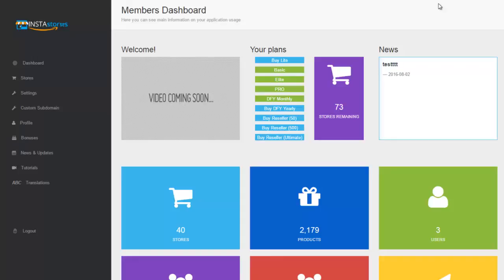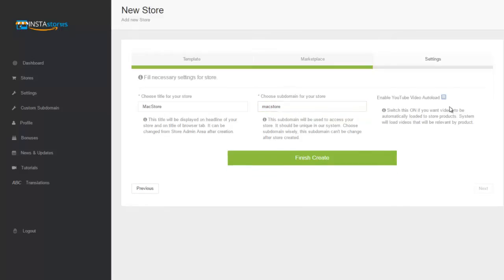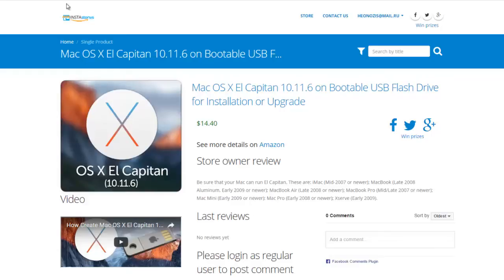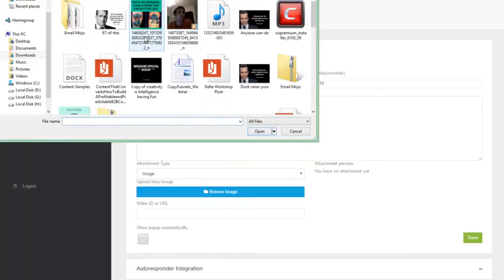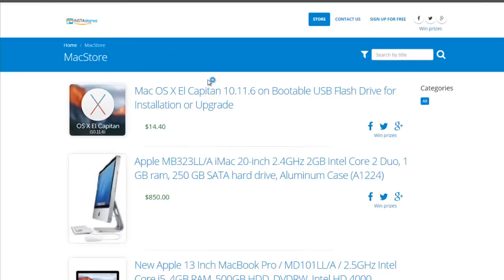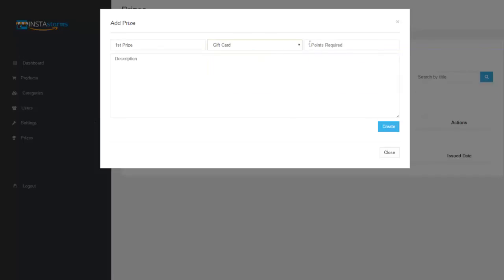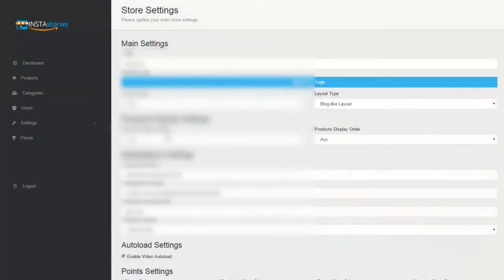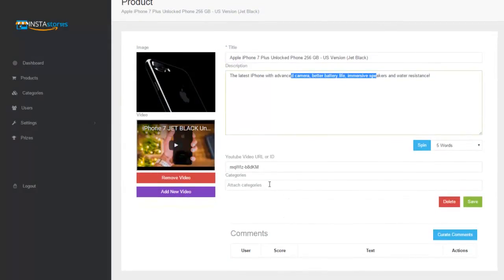InstaStore Review-MEGA $22,400 Bonus & 65% DISCOUNT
InstaStore Review - (FREE) Bonus of InstaStore. TRUST review and Download MEGA bonuses of InstaStore
InstaStore is a 60-second Amazon + AliExpress affiliate store builder – generates hands-off traffic. Thereby helping you generate a staggering number of leads…from anywhere and everywhere on the net. With always an eye on the prize, people will work day and night all over the world to get YOU traffic.
InstaStore
InstaStore review
InstaStore review and bonus
InstaStore reviews
InstaStore reviews and bonuses
InstaStore discount
InstaStore bonus
InstaStore bonuses
InstaStore review and discount
InstaStore review in detail
InstaStore ultimate review
InstaStore coupon
InstaStore demo
InstaStore demo review
InstaStore huge discount
InstaStore discount coupon